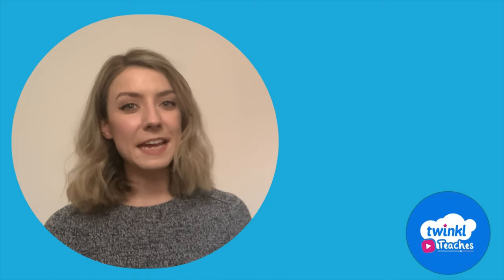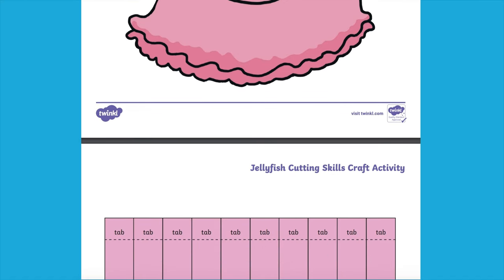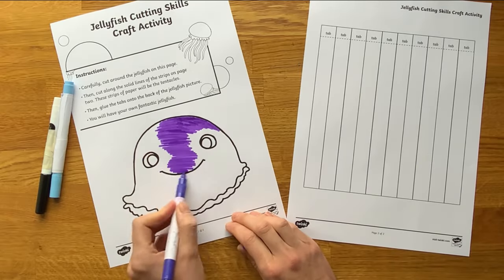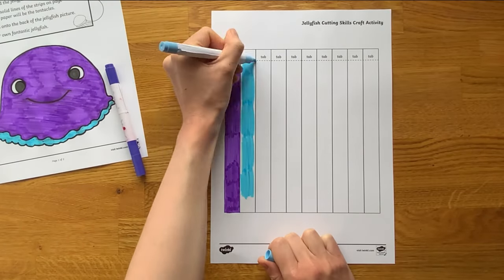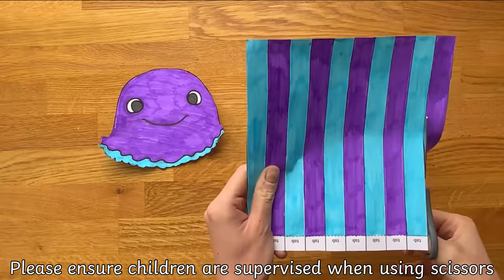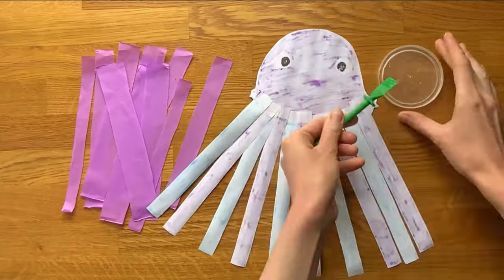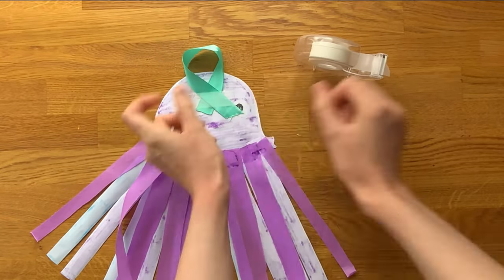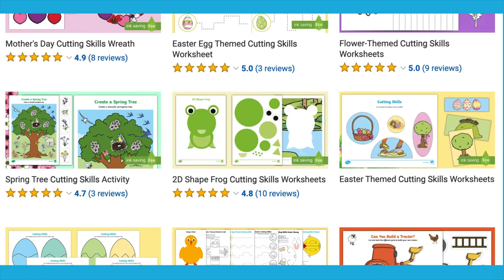Jellyfish Cutting Skills Craft Activity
This lovely Jellyfish Cutting Skills Craft Activity is a great way to develop children's fine motor skills and their scissor skills.

Develop children's fine motor and scissor skills in Early Years with this fun jellyfish craft activity. The resource includes a set of simple instructions along with the jellyfish template. There is also a black and white version of the resource available to download. This gives children an opportunity to colour in their jellyfish.

Colouring in is another great way to develop children's fine motor control. Why not create a repeating pattern when colouring in the tentacles of the jellyfish?

CHAPTERS

0:00 Introduction
0:29 Jellyfish colouring activity
0:51 Cutting and sticking
1:07 Display your jellyfish craft!

Thanks for checking out this Jellyfish Cutting Skills Craft Activity.